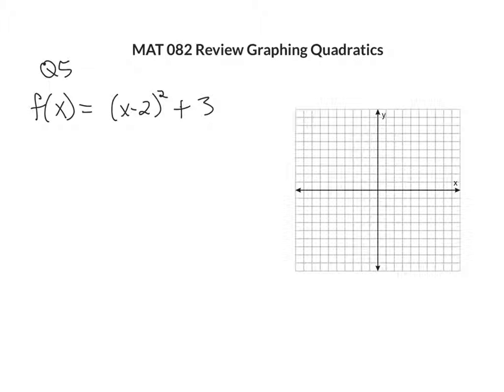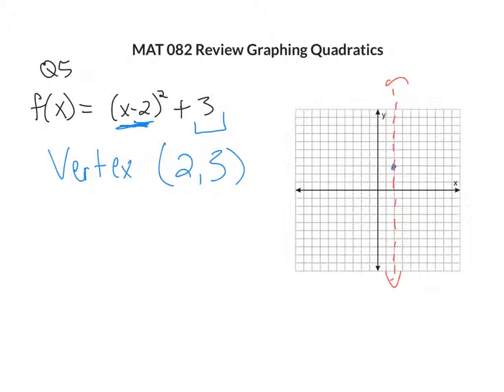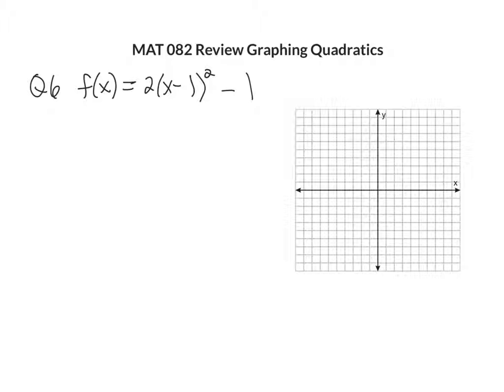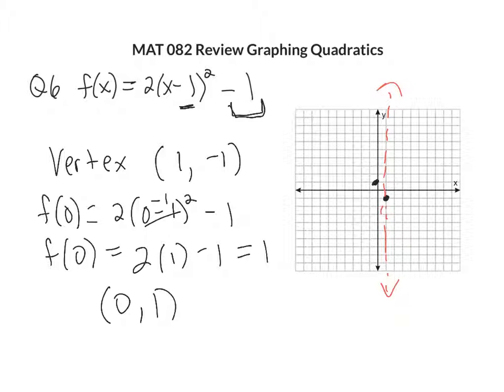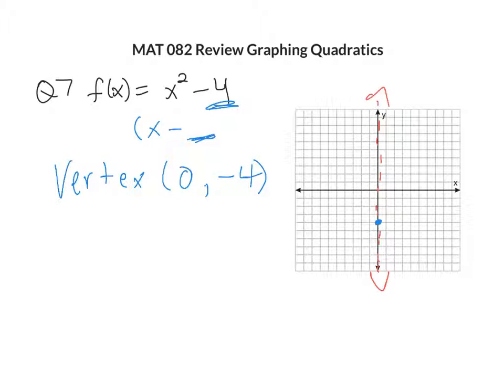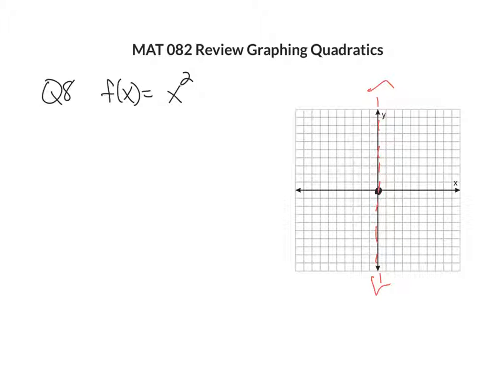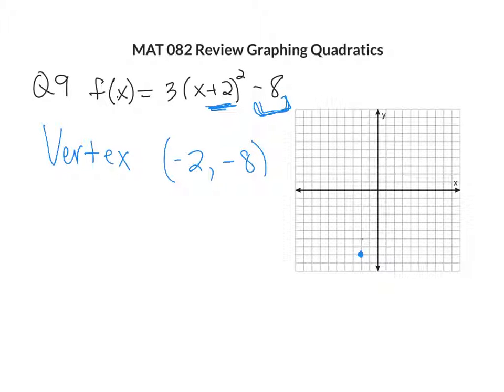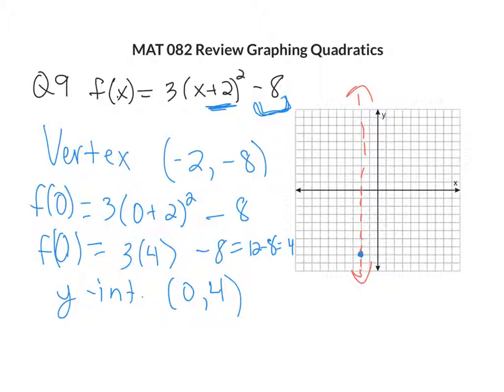MAT 082 Review Q1-9 Graphing Quadratics Q5-9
Due to the video being too long, I split the first video into two videos. This is part 2.